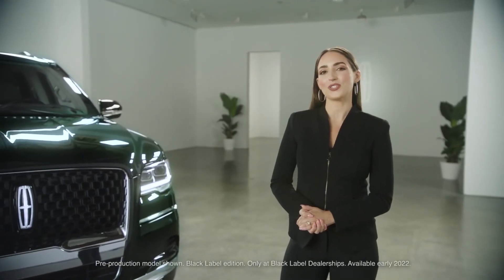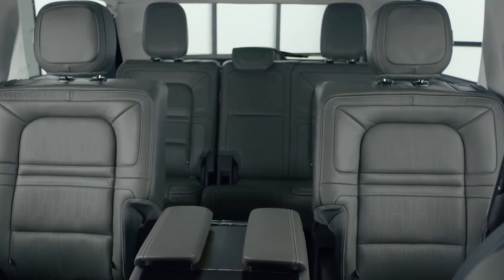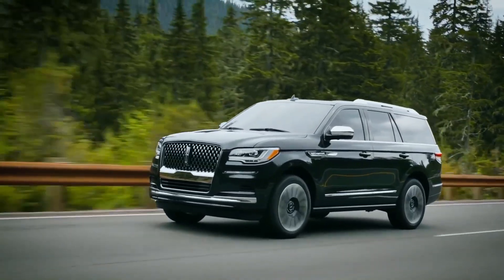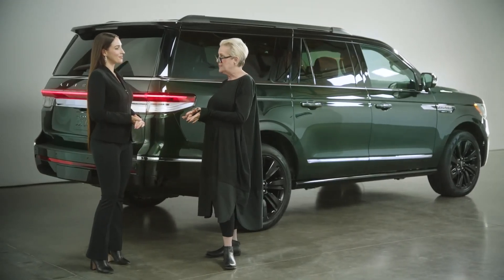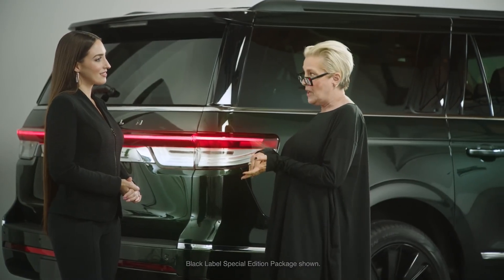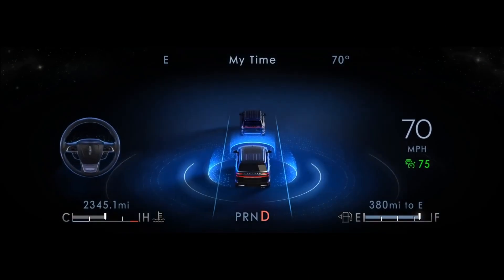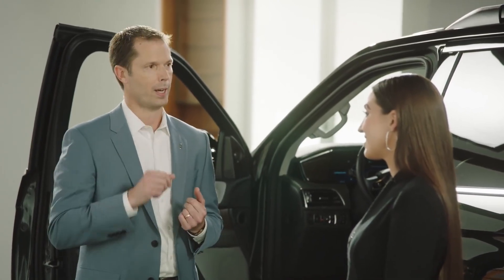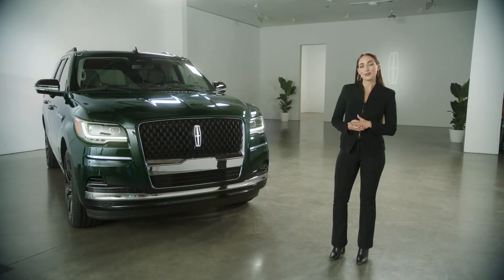The 2023 Lincoln Navigator Insider Interview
Here's my new video, enjoy!